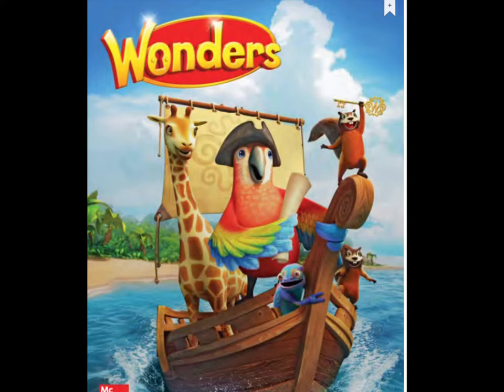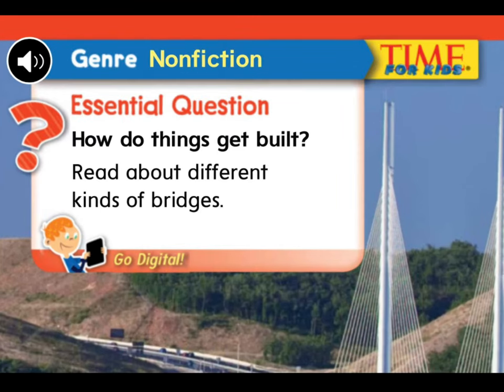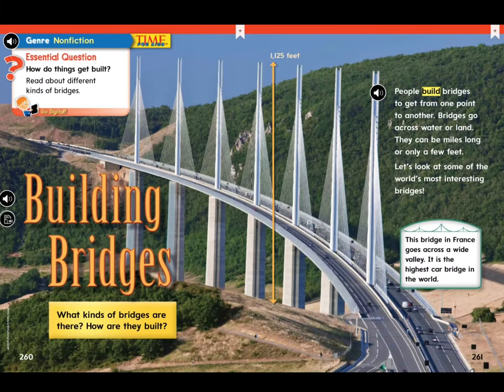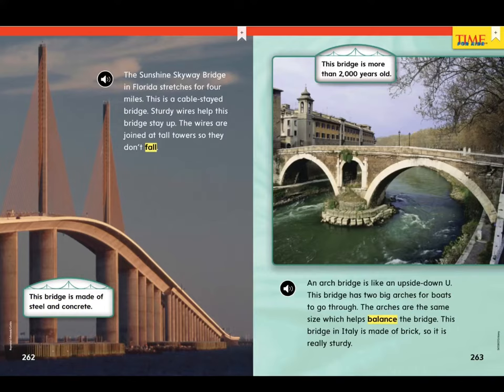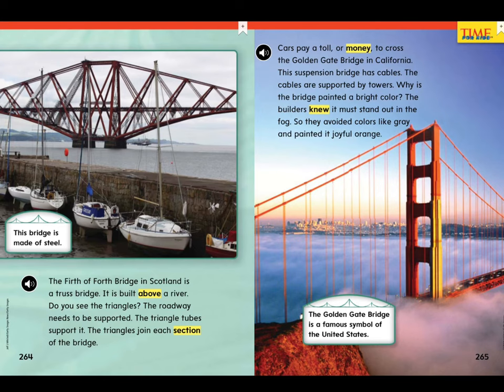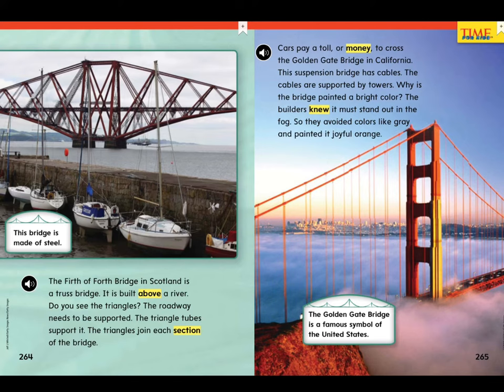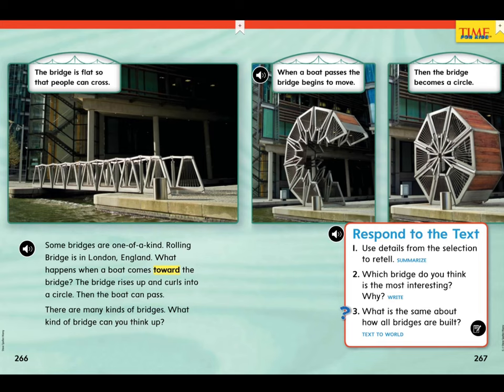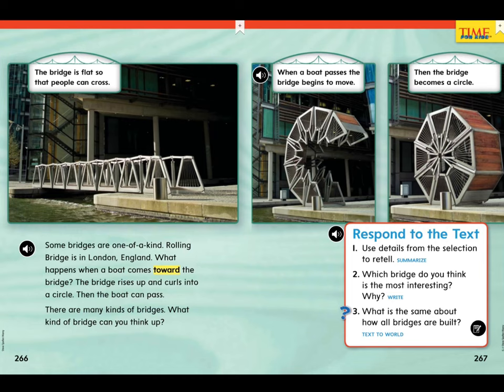Wonders Unit 5 Week 5 Building Bridges